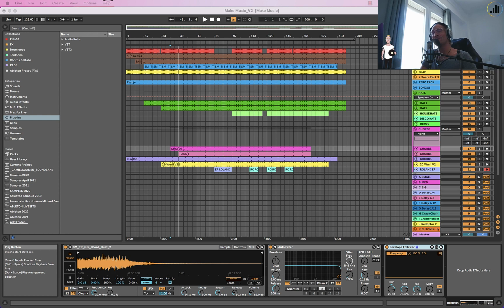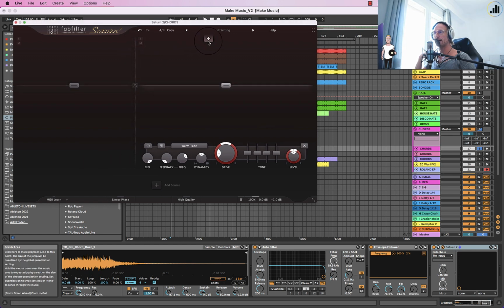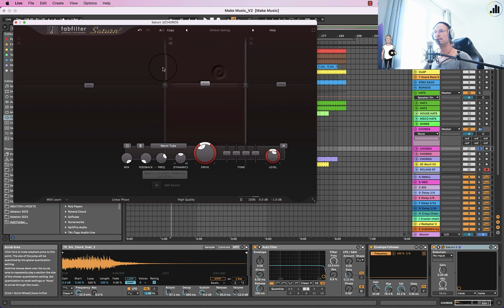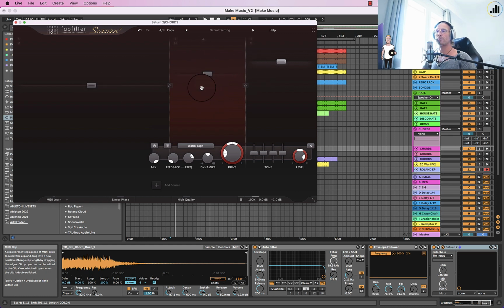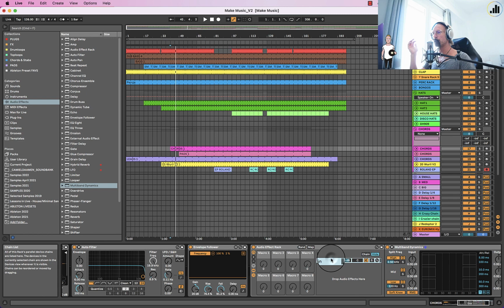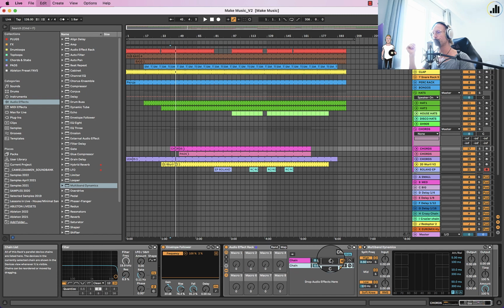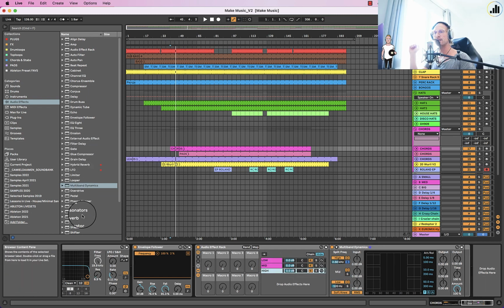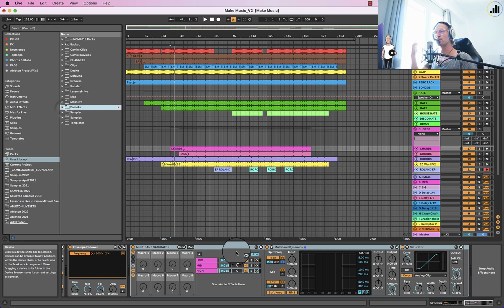Multiband Saturation - Dive in Live 069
In this tutorial, you will learn how to use multiband saturation using Fabfilter Saturn 2 or Ableton's saturator in combination with the multiband effect.

Camiel.